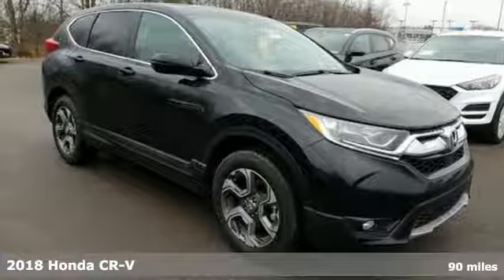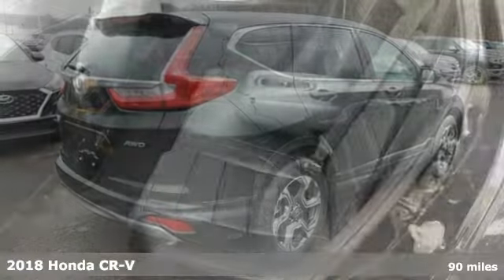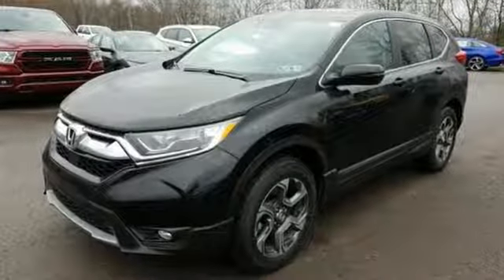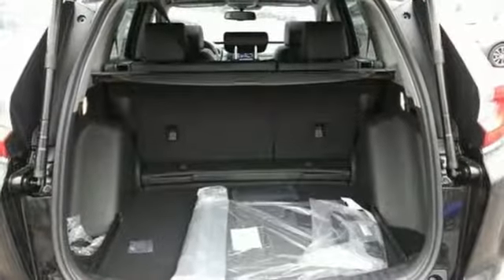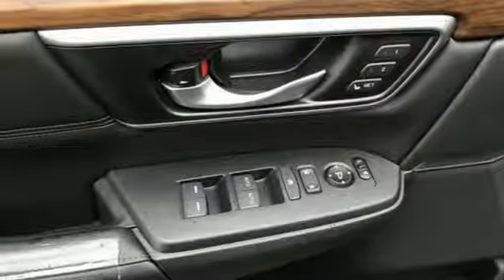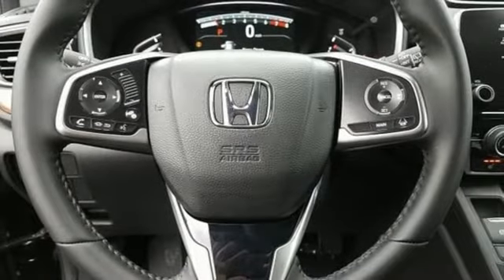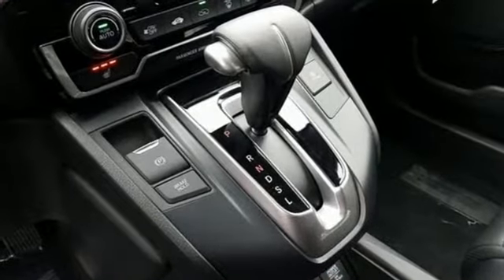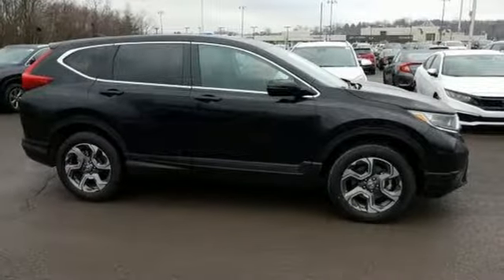New 2018 Honda CR-V Wilkes-Barre PA Scranton, PA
Year: 2018
Make: Honda
Model: CR-V
Trim: EX-L
Engine: 1.5L I4 DOHC 16V
Transmission: CVT
Color: Black
Stock #: H42775
VIN: 5J6RW2H80JA000629

Address:
150 Motorworld Dr #1